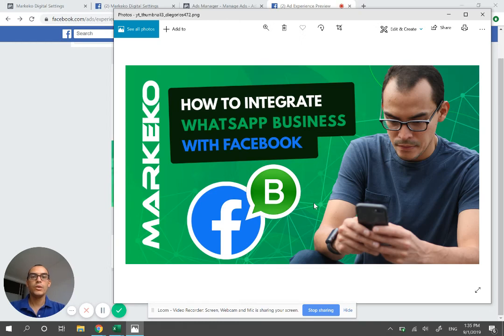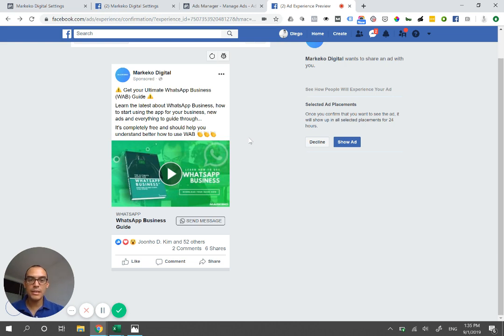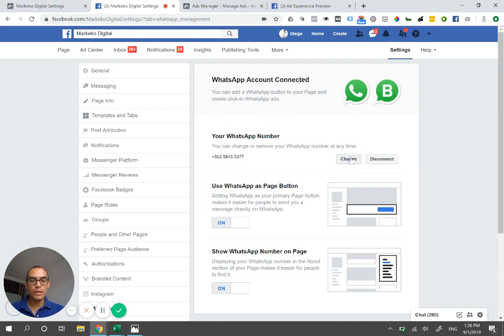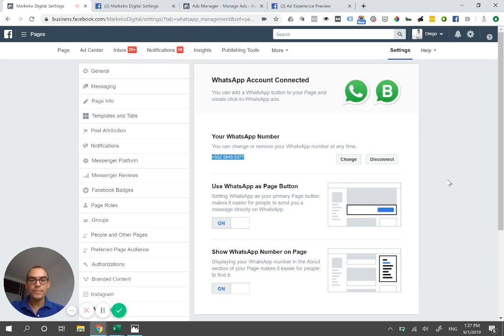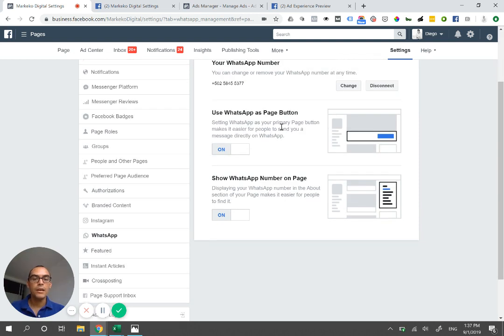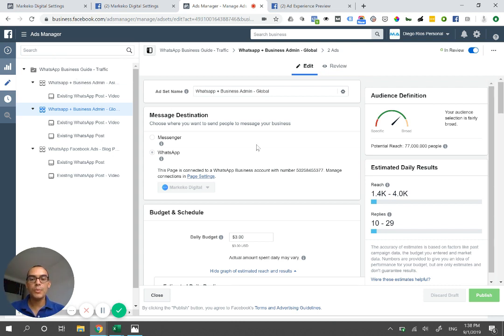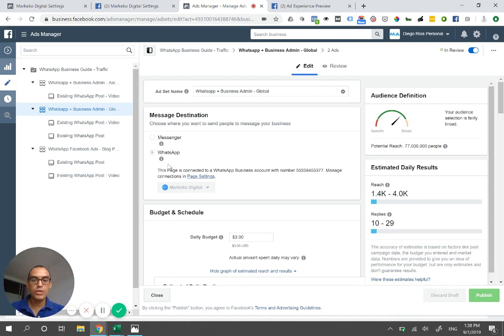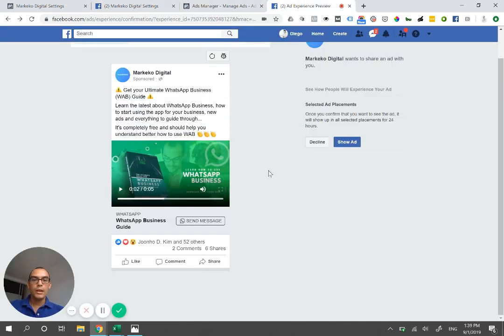Connect WHATSAPP 📲 With FACEBOOK Fan Page Tutorial - LEARN STEP BY STEP 😁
In this video you will learn how to connect your WhatsApp Business number with your Faacebook Fan Page to run campaigns or ads.

This tutorial will teach you step by step how to:
1, Connect your Fan Page with WhatsApp through Business Manager
2, How to add WhatsApp Business buttons in your Fan Page
3, How to see if your WhatsApp Business number is connected in order to run advertising campaigns